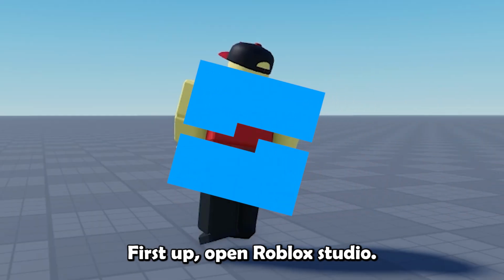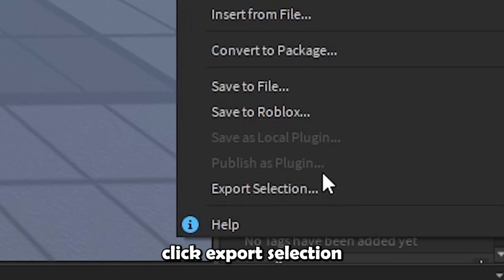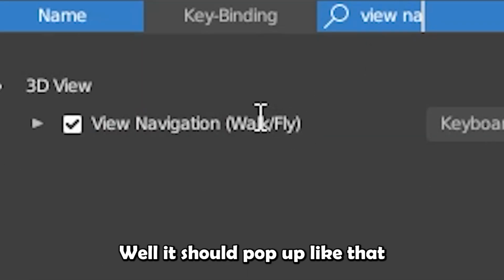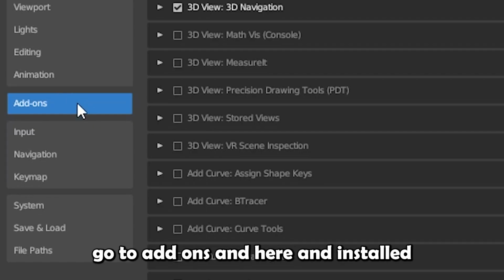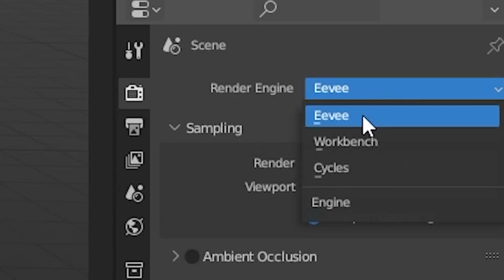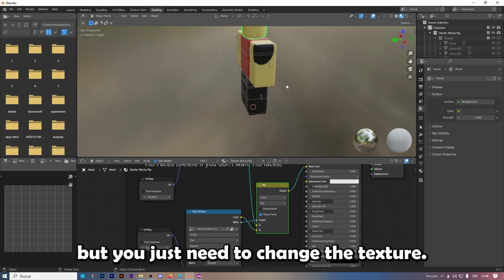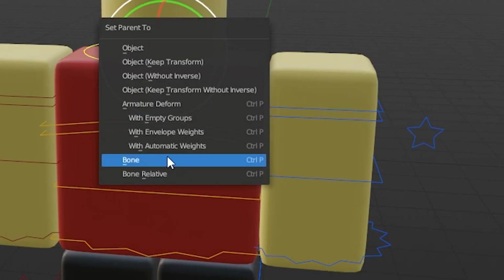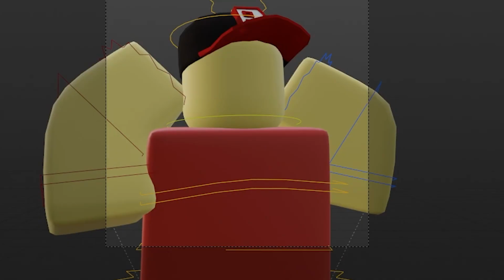EASY HIGH QUALITY GFX TUTORIAL / BASICS & POSING / **PART 1**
Hello everyone! It's me Courius (Yeah I know my name is spelled incorrectly **it is a strategy**) hehe
Today, I'll be doing a SIMPLE but also HIGH QUALITY tutorial about Roblox GFXs. You'll learn how to do the basics and posing. Therefore, in the PART 2 I will be explaining the basics of lightning and editing. Any doubts are freely accepted in the comments!

LightRoom Blender (it is in the description of her video) from @Charmzyyoutube, thanks so much for all of your tutorials

Hope you enjoy my videos and any recommendation are gladly appreciated it.

Every social media links are in the channel :)